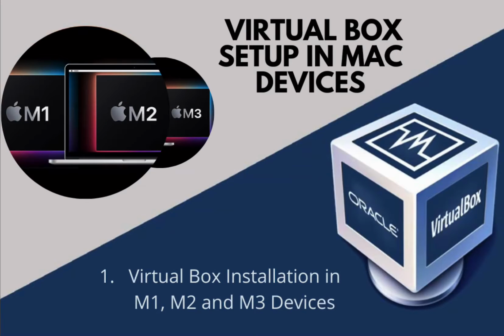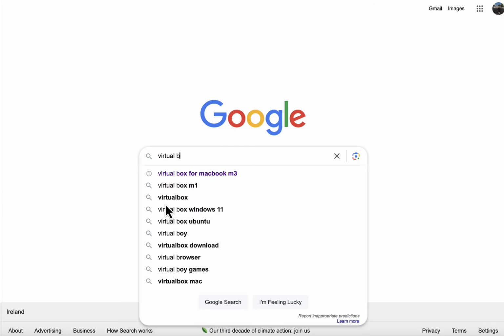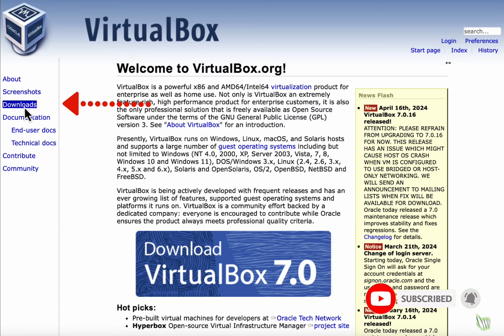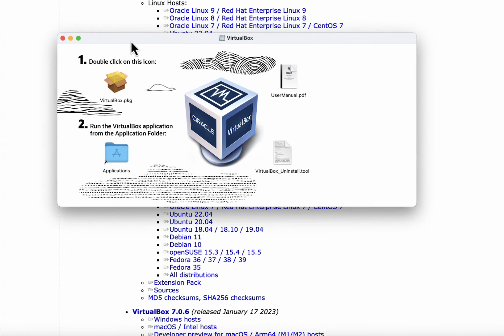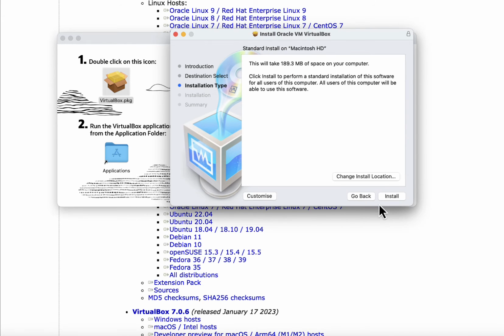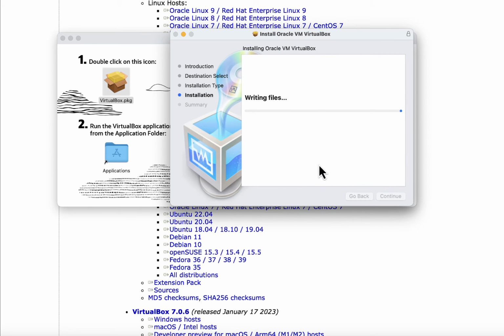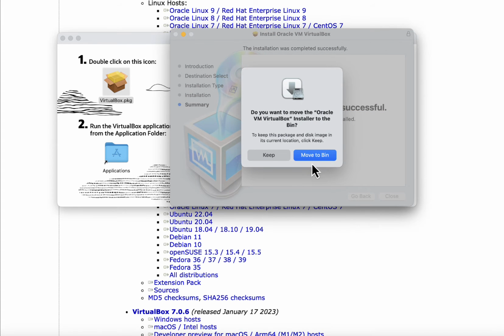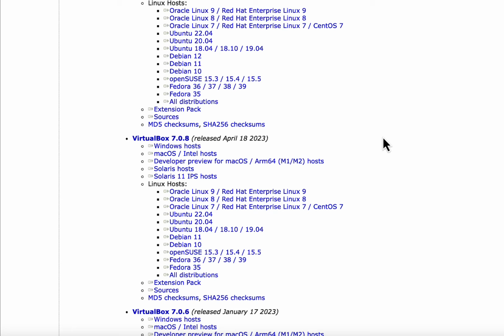How to Install VirtualBox on Mac Devices using M1, M2 and M3 Technology [2024]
In this video, you will find lecture about Virtual bx installation for Mac Devices which are using M1, m@environment. and M3 chips. This video covers the following topics:

Step 1: Download VirtualBox for M1, M2 and M3 devices
Step 2: Install VirtualBox for M1, M2 and M3 devices

Unlock the power of virtualization on your Apple Silicon Mac. Watch our tutorial, follow the steps, and learn how to install VirtualBox specifically optimized for M1, M2, and M3 Apple Silicon architecture. Hit play now and explore the world of virtual machines on your Mac!